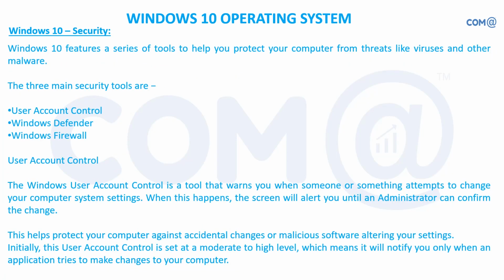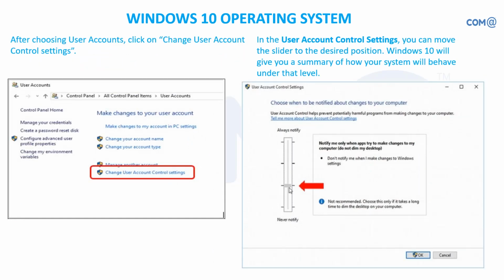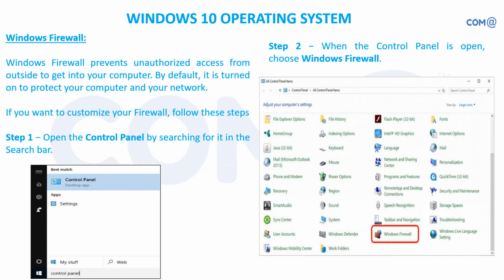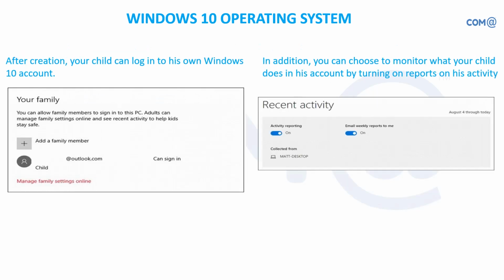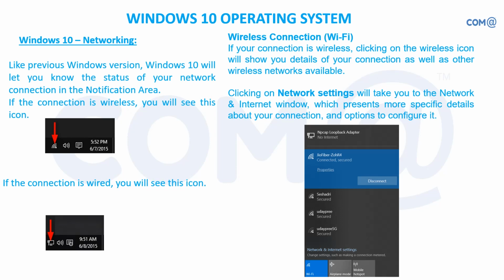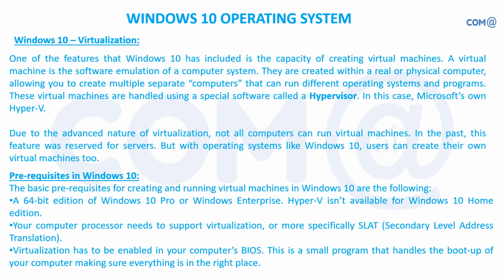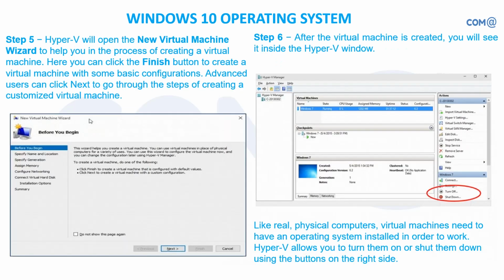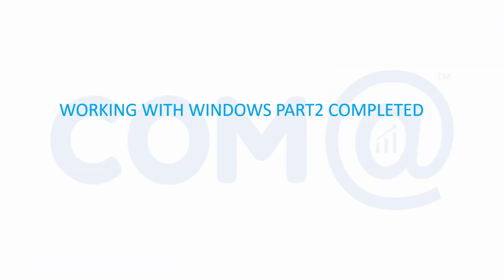Working with Windows10 Environment | Windows 10 Environment Part -2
Computer Hardware & Networking Full Course (Episode - 29)

      - Working with Windows 10 Environment.